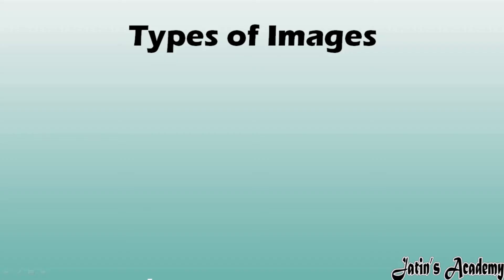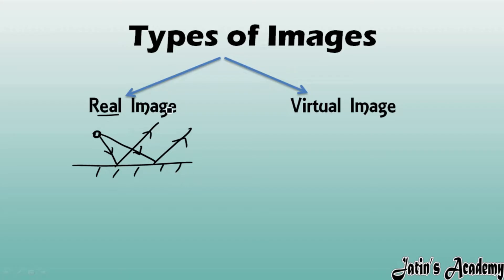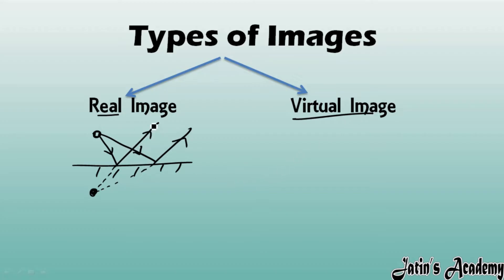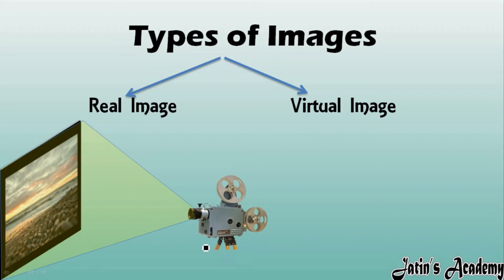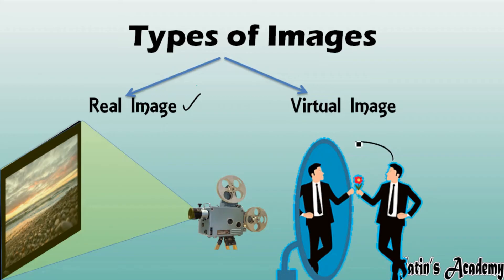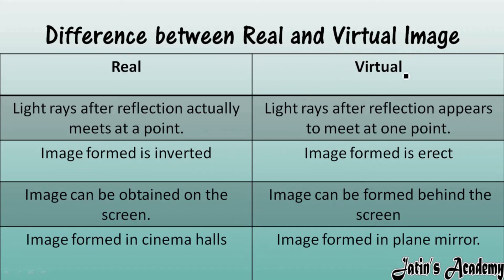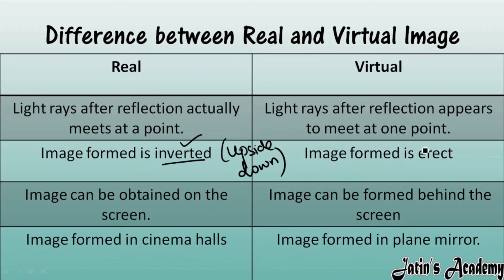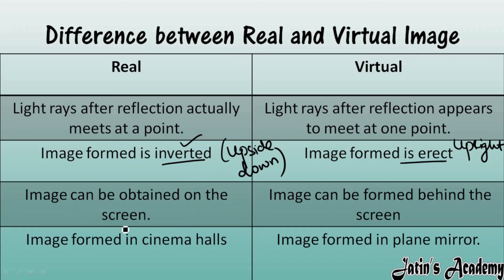Types of images and Difference between Real and Virtual Image class 7th ICSE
Types of images and  Difference between Real and Virtual Image class 7th ICSE  @Jatin Academy